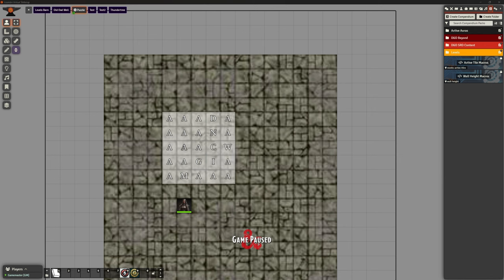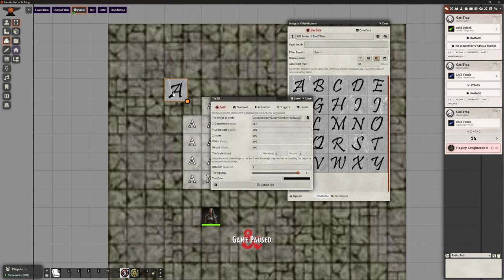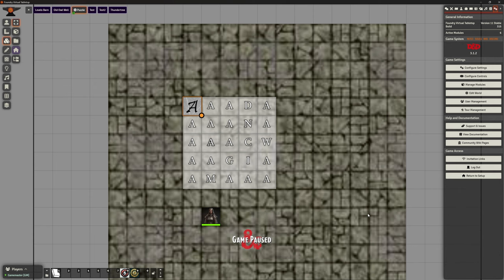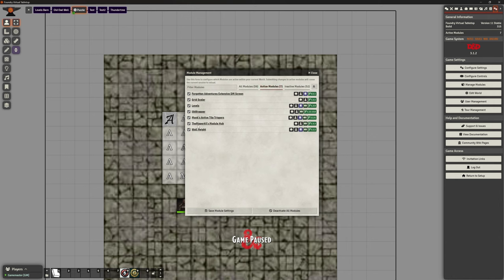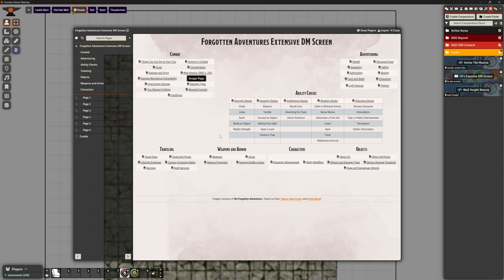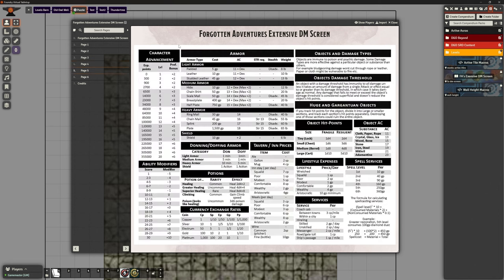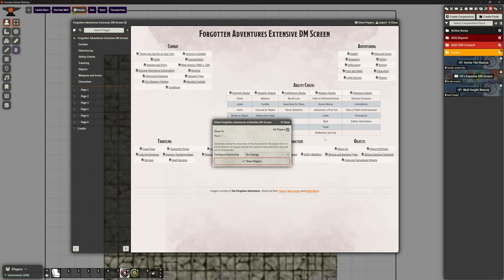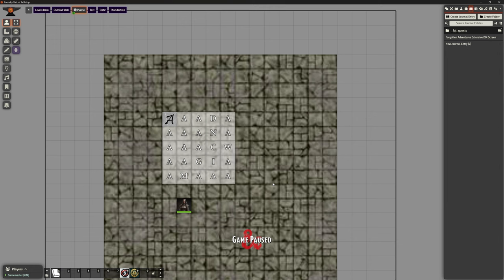Foundry VTT - Add on: FA Extensive DM Screen (Plus free tiles!)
Foundry VTT is a virtual tabletop programme that allows you to run RPG games digitally, and virtually.
We've had a play with creating our first adventure, using on the basic functions available. Now it's time to look at some Add Ons (mods) to improve our game-scape.

In this video we look at an alternative DM screen!